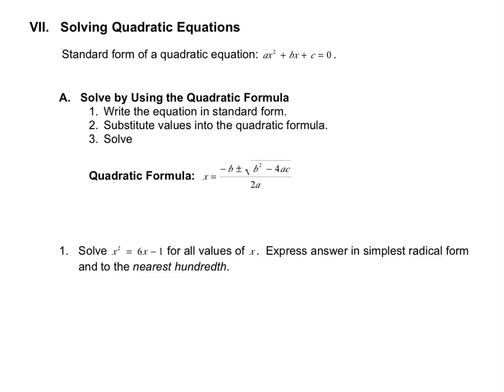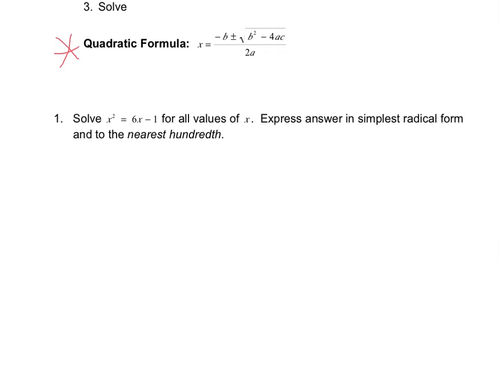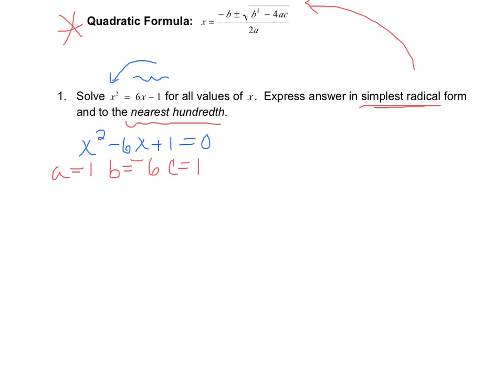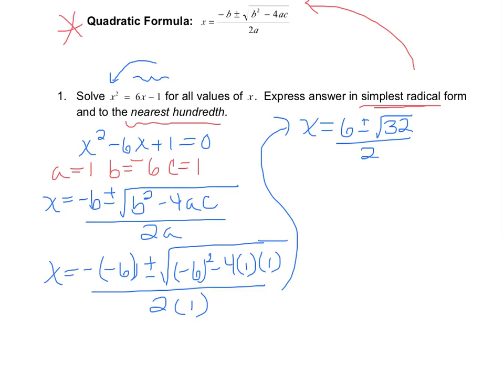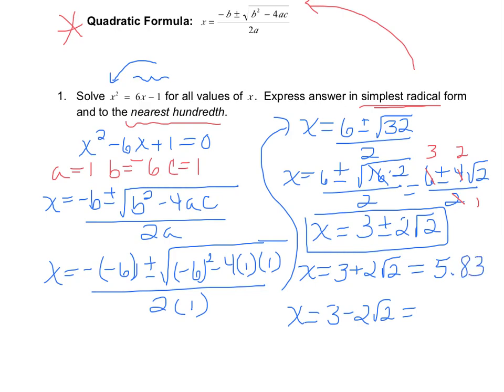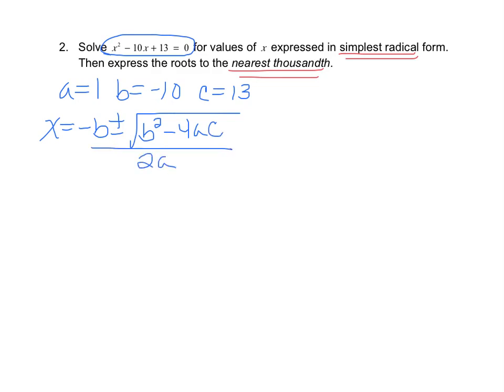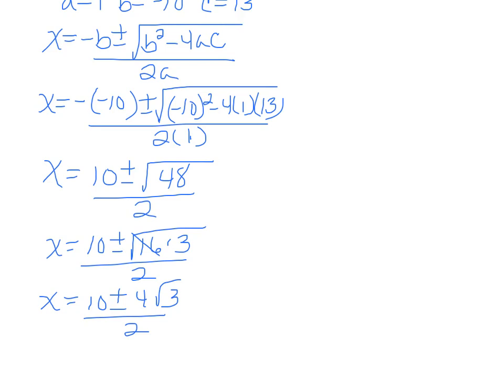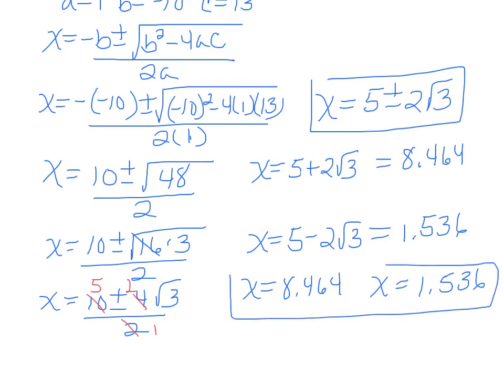U2-7 Solving Quadratic Equations Video Lesson